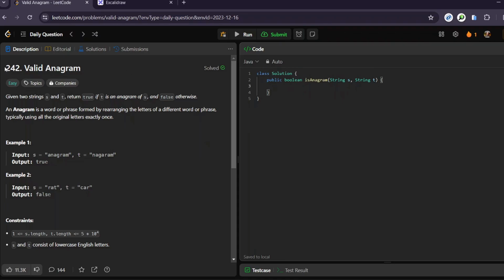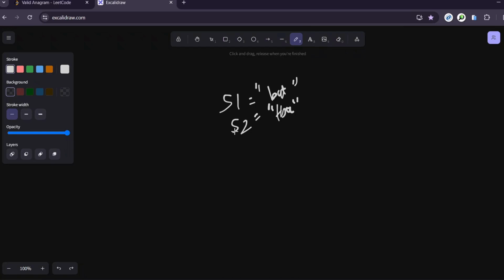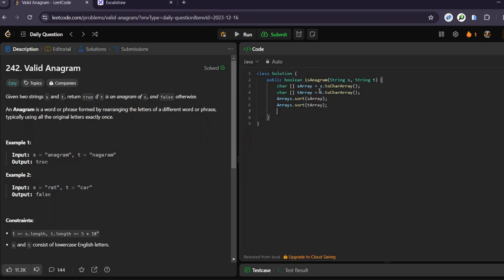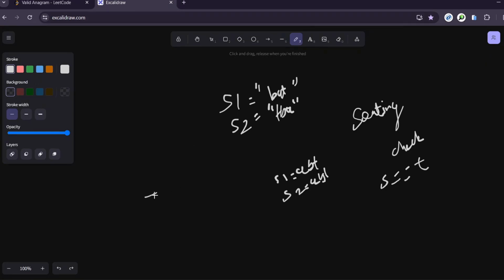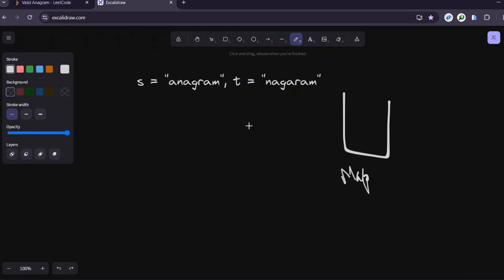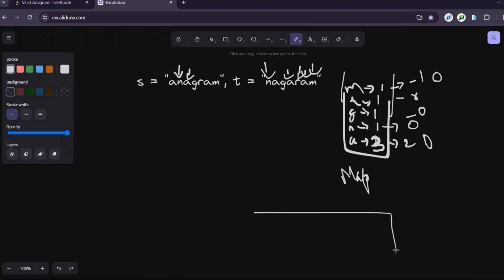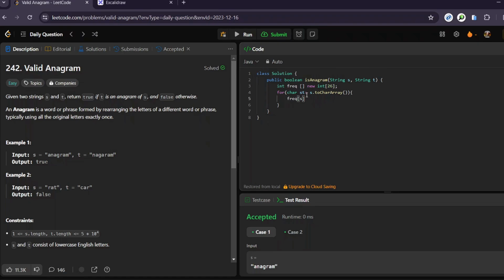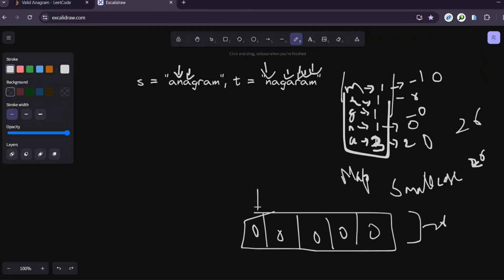Valid Anagram leetcode 242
Hey guys i usually use java for my DSA on a regular basis. If you want JS solution you can find it below

// JavaScript solution below